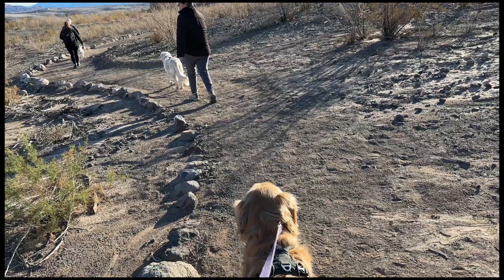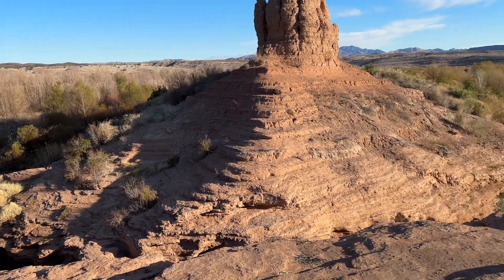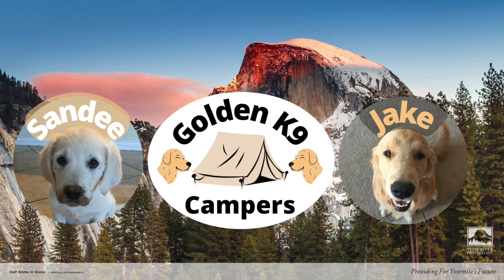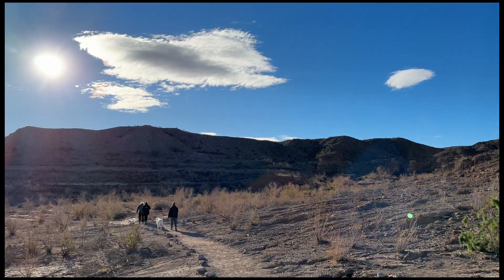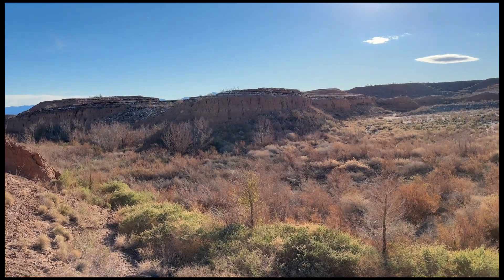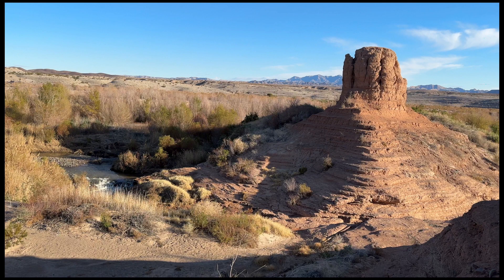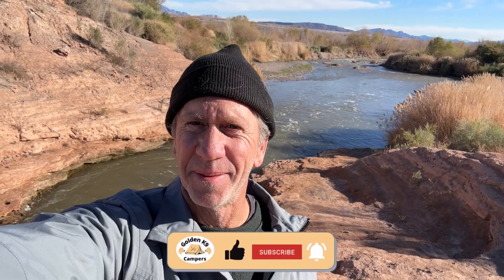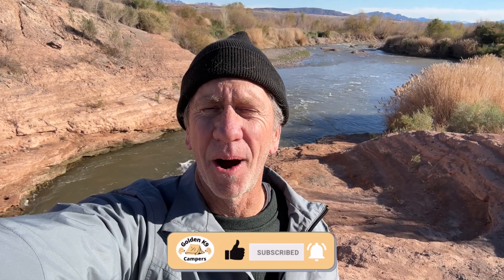Dog Hiking Club of Las Vegas Visits Las Vegas Bay Shoreline Trail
In this video the Dog Hiking Club of Las Vegas visits the Las Vegas Bay Shoreline Trail. There's not a shoreline along the trail anymore, so they may want to consider changing the name of this hike, but it's still beautiful as it winds it's way along the area that was previously the shoreline.  There is still a small creek (las vegas wash) that makes it's way though the area that can be seen about a mile into the hike.  Lots of pretty views along the way.